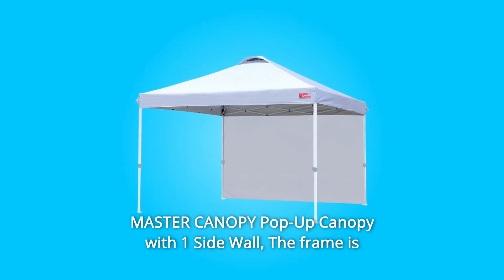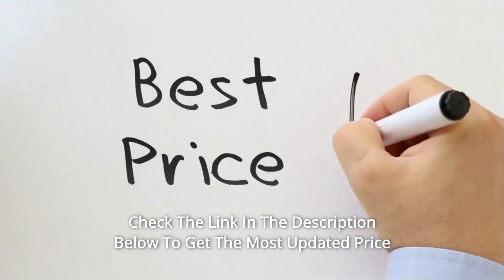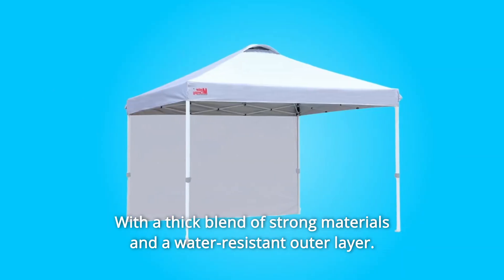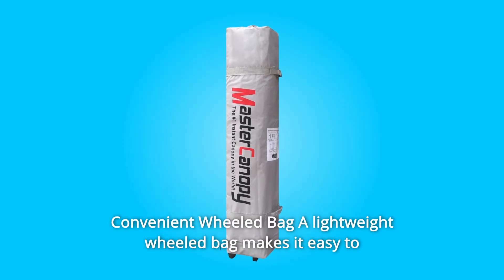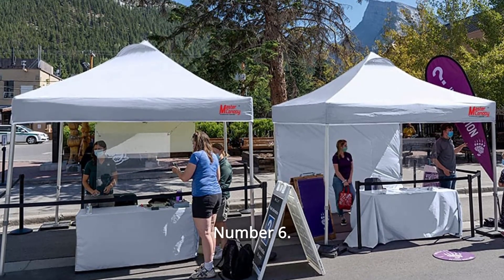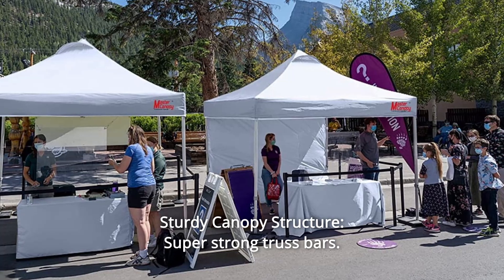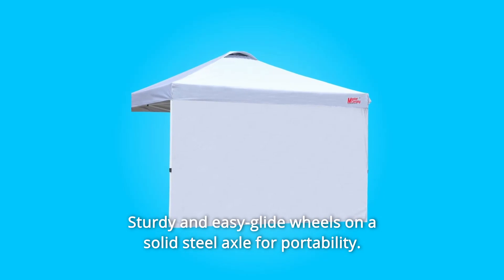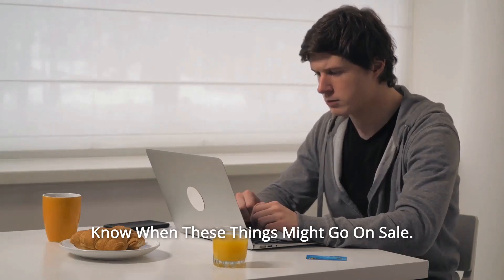MASTERCANOPY Durable Ez Pop-up Canopy Tent with 1 Sidewall Review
Check Amazon's latest price (These things might go on Sale)

Master Canopy 1 Side Wall Pop-Up Canopy Powder-coated steel and iron prevent rusting on the frame. Side walls may be connected and removed as needed. Set the side wall to prevent wind or solar heat. This canopy is great for market stalls, parties, family meals, and other outdoor events.

3-Layer Canopy Fabric: UV protection and little yellowing. Strong materials and a water-resistant outer layer. This canopy is versatile.

Side walls help prevent wind, snow, and rain in winter.

Adjustable Height: 3 holes on leg. You may lock the legs' height using a button.

Easy-to-roll bag A lightweight wheeled suitcase makes tent transport simple.

Polyester canopy with PU coating. Water-resistant fabric and heat-sealed seams protect you from sun, wind, and rain.

Set contains a 12x12ft pop-up canopy frame, top cover, side wall, carry bag, and 4 sandbags.

Special design: 2-person assembly. Car-friendly. Top vent hole creates air circle in canopy. Convenient, comfy.

Strong canopy truss bars. Two-holed steel feet. Safe slider buttons. Reinforced peak-pole stress points. Stable, long-lasting.

52x9x9 wheeled bag Super-durable roller bag. Solid steel axle and sturdy, easy-glide wheels for transportation. Heavy-duty zipper and baseplate. 2 rubber handles for lifting. 1 rubber handle for gliding. Portable canopy.

Searches related to MASTERCANOPY Durable Ez Pop-up Canopy Tent with 1 Sidewall Review

MASTERCANOPY Durable Ez Pop-up Canopy Tent with 1 Sidewall
MASTERCANOPY Durable Ez Pop-up Canopy Tent
MASTERCANOPY Durable Ez Pop-up Canopy
MASTERCANOPY Pop-up Canopy Tent
MASTERCANOPY Pop up Canopy
MASTERCANOPY
MASTERCANOPY Review
Durable Pop up Canopy
Durable Canopy Tent
Durable Canopy